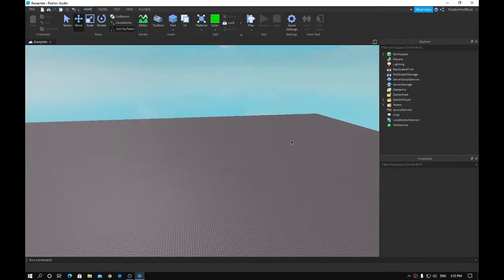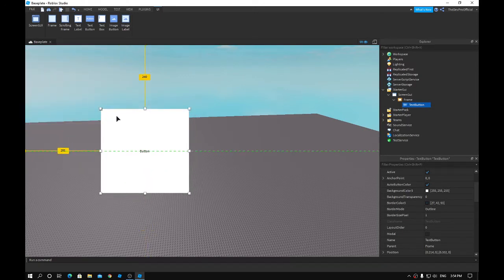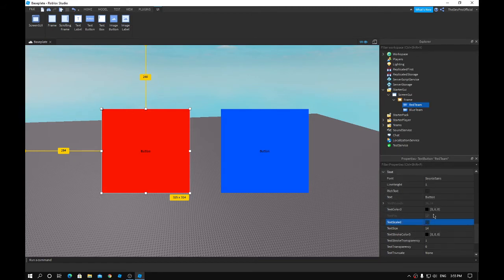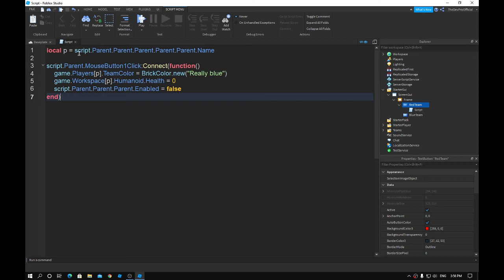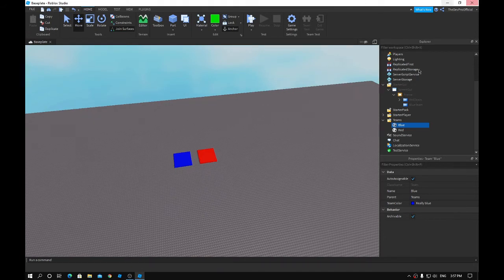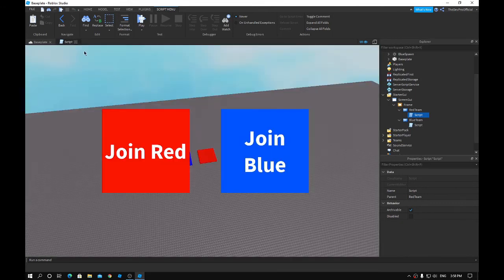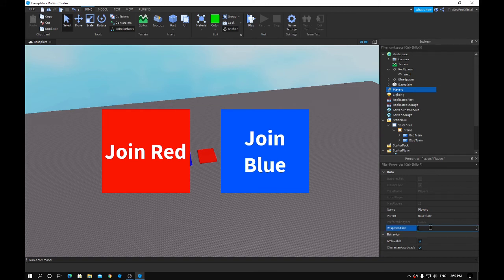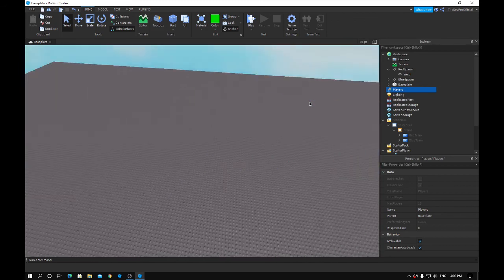How to make teams *ADVANCED 2.0